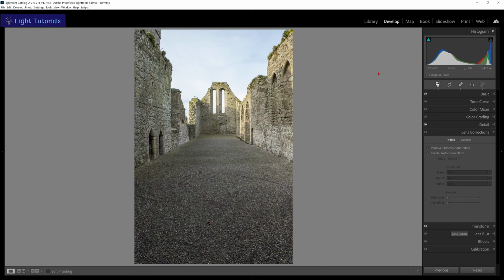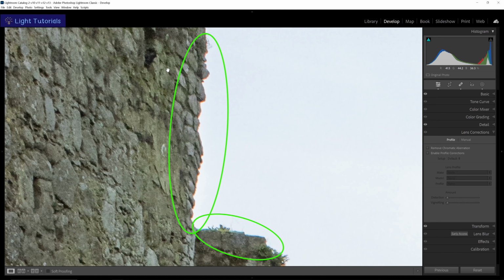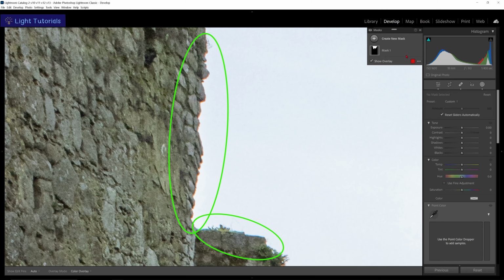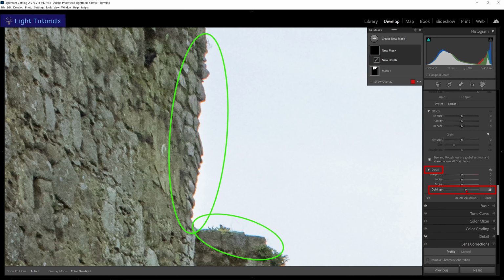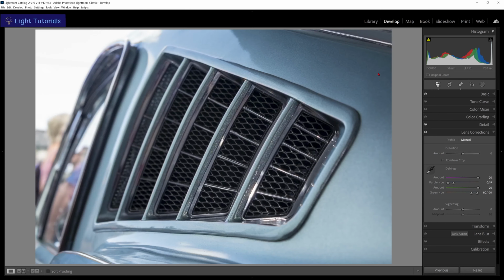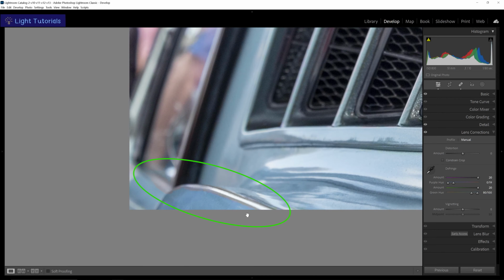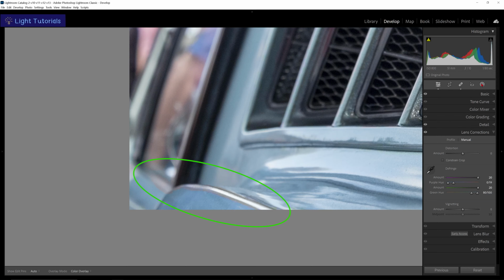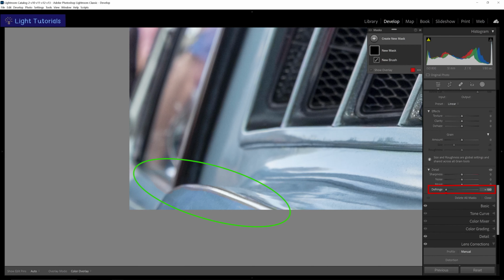Remove Chromatic Aberration Locally Without Colour Loss in Lightroom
Short instruction on how to remove Chromatic Aberration locally with a brush and how to remove unwanted colour loss from defringing in Lightroom.